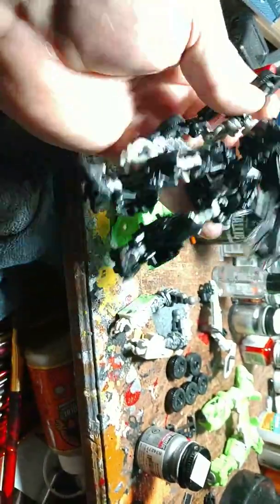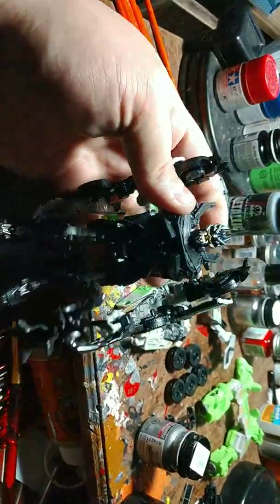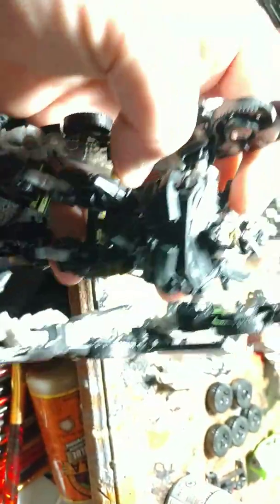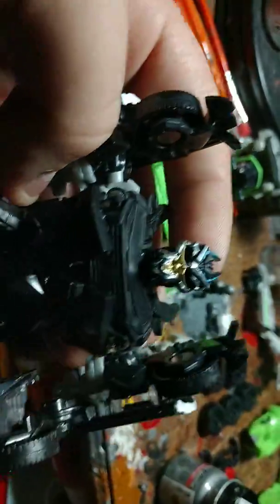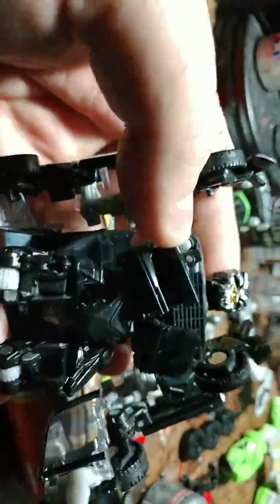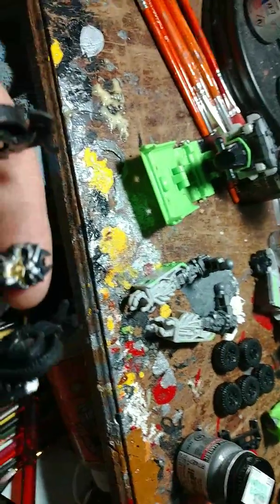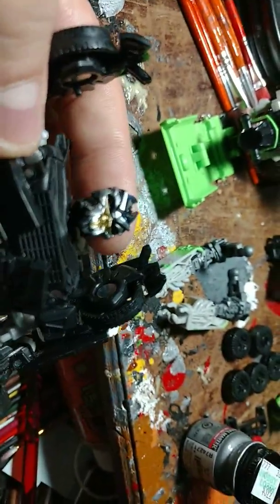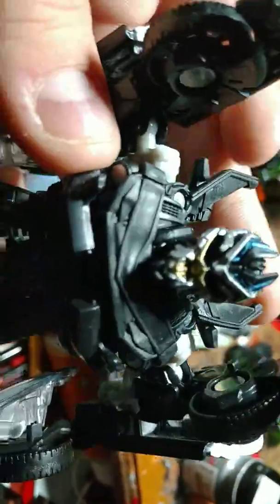Update new figure .